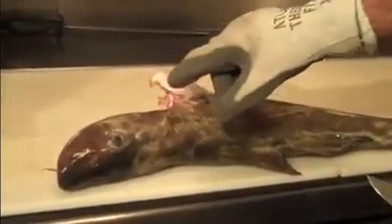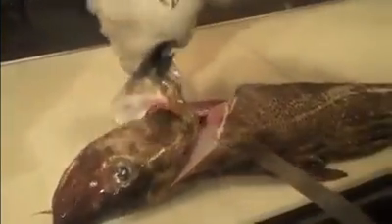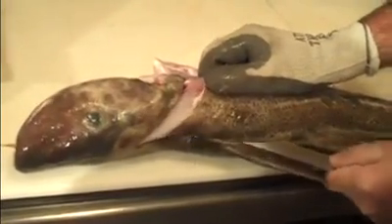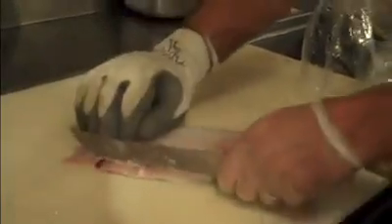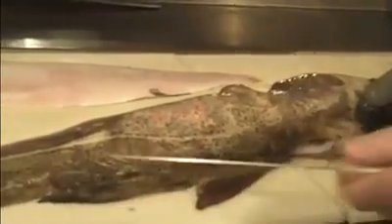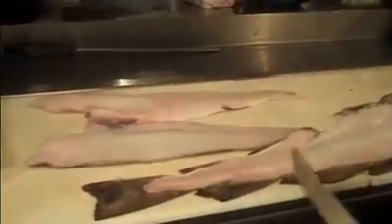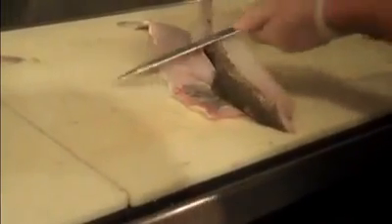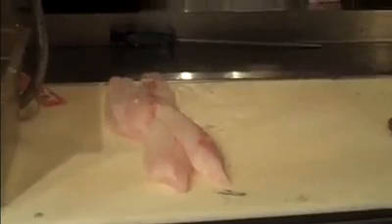Sharpening to filleting Cod